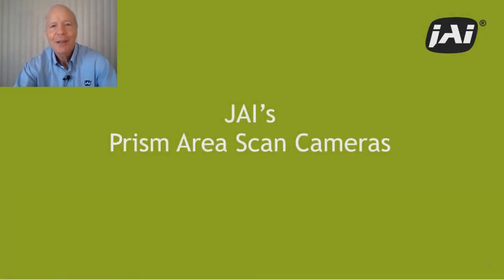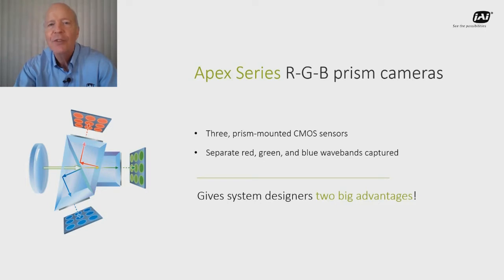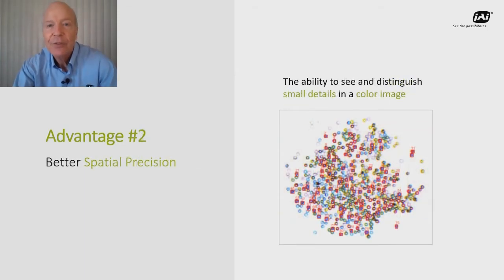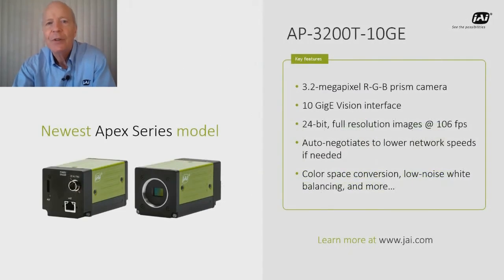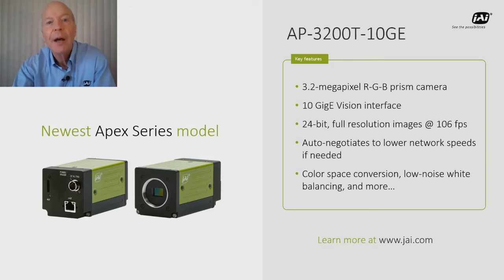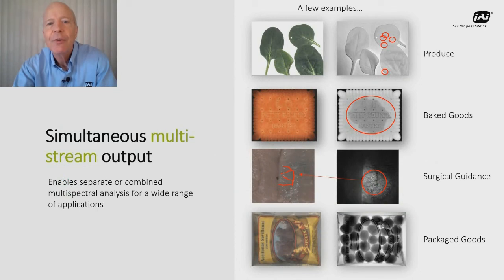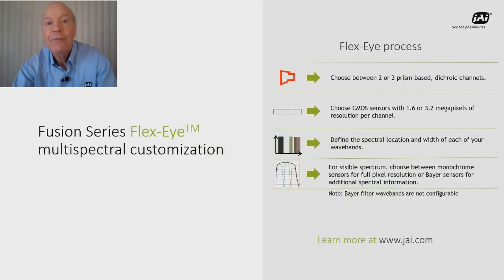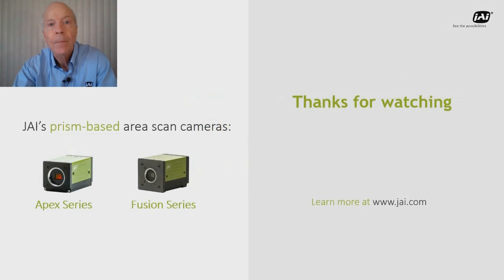Meet JAI's prism area scan cameras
Learn about the key features of JAI's two families of prism-based area scan cameras: the Apex Series of R-G-B prism color cameras, and the Fusion Series of multi-sensor, multispectral cameras.